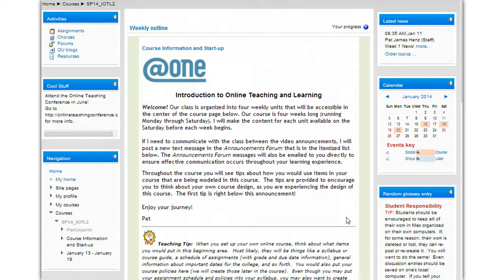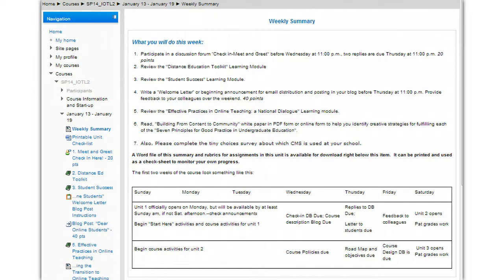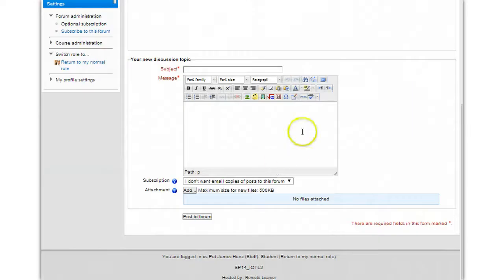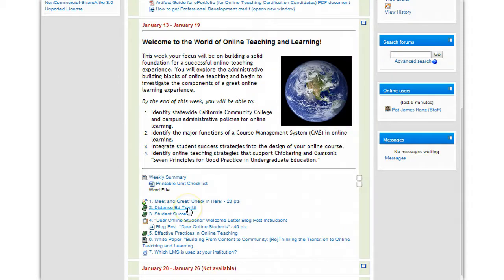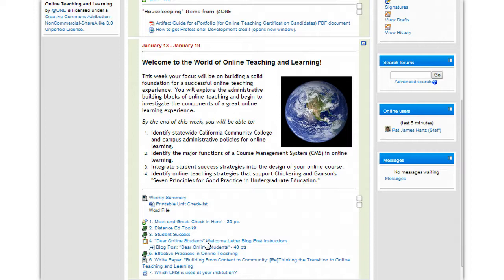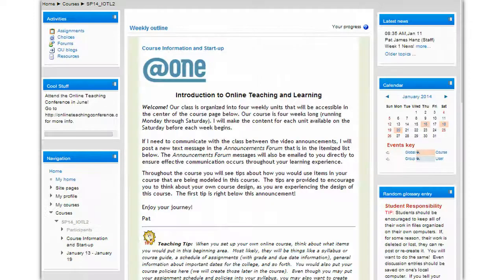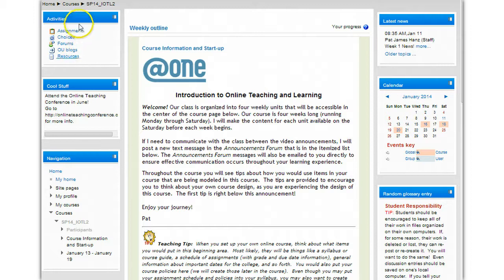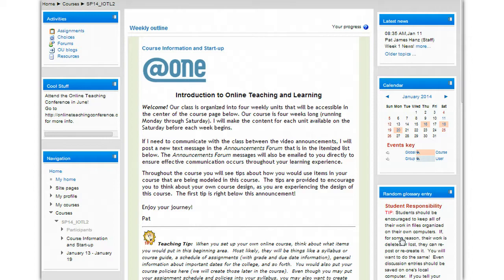Navigation Video for IOTL Spring 2014